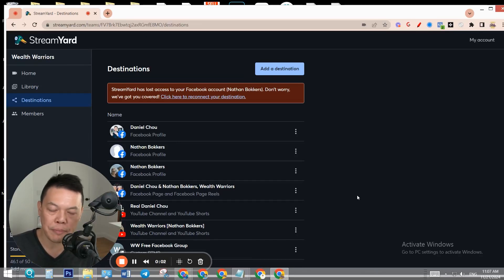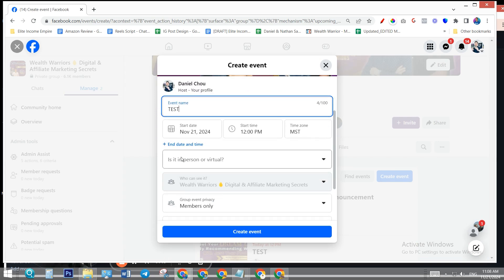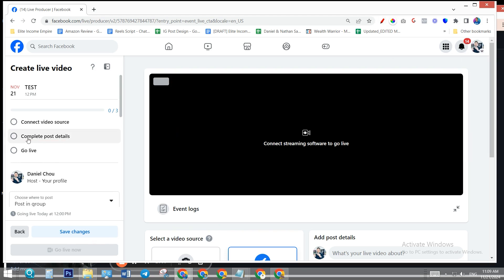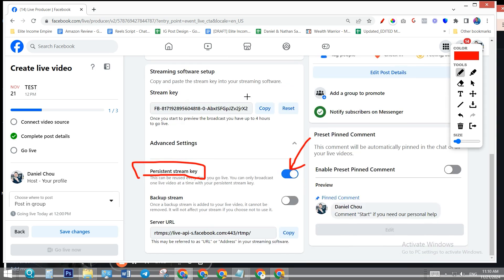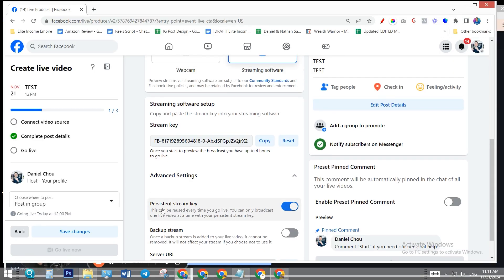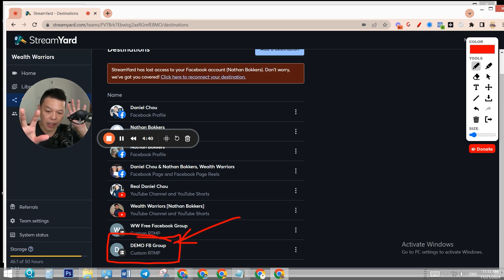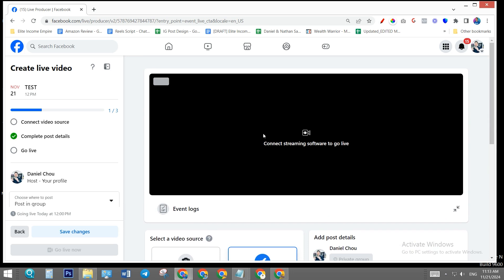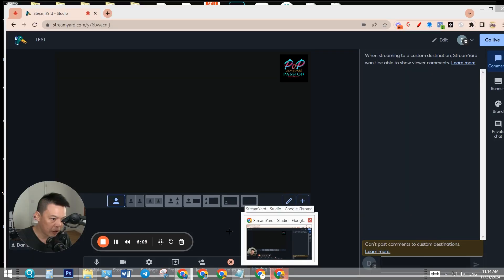How to live stream to Facebook Groups with StreamYard in 2024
What is StreamYard? StreamYard is an easy-to-use, browser-based live streaming and recording studio. It lets you stream to platforms like YouTube, Facebook, and LinkedIn, interview guests, and customize your broadcasts with logos and overlays—without needing any special software.

Perfect for content creators, businesses, and educators, StreamYard makes professional live streaming simple!

If you have any questions or simply want to chat, feel free to message me directly here.

UNFAIR TOOLS TO RANK MY YOUTUBE VIDEOS FAST
✅Grow Your Social LIKE CRAZY

SOFTWARE TO AUTOMATE YOUR BUSINESS
✅My Favorite Website Hosting Software

FREE COURSE TO HELP YOU REACH $10K/MONTH FAST